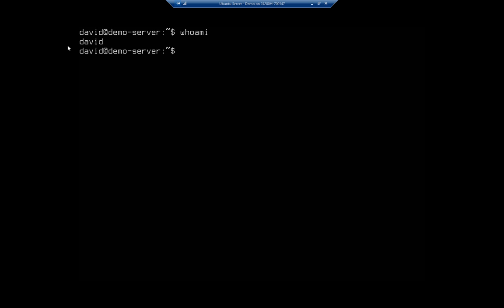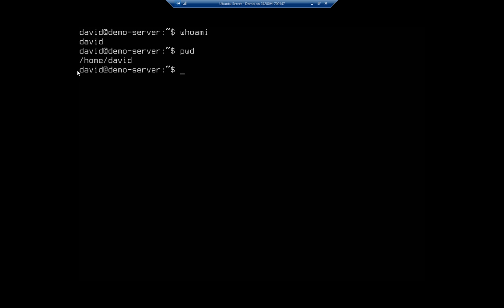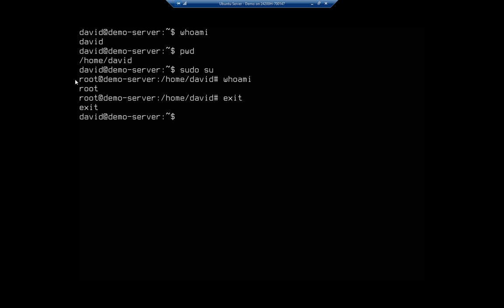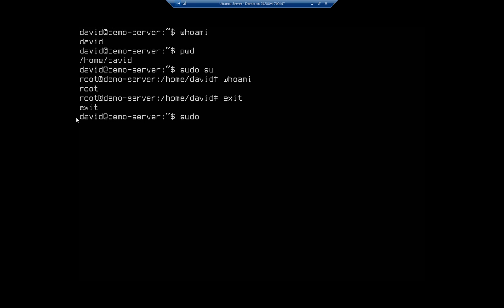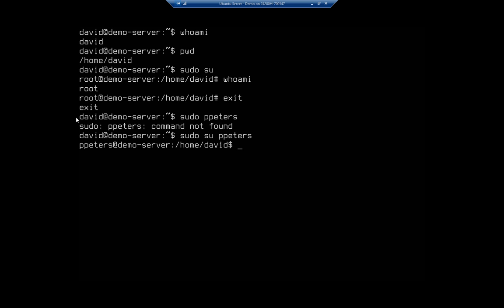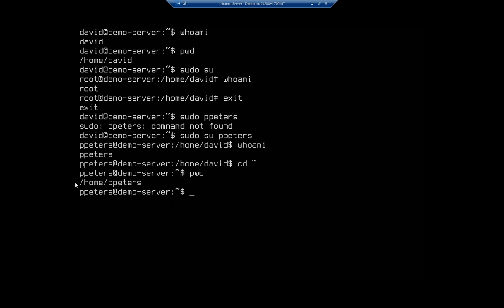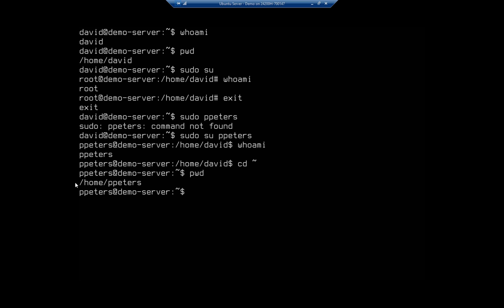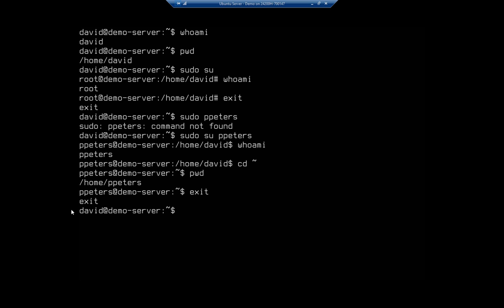Switching users on Ubuntu Server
This video shows how to switch users on an Ubuntu Server and discusses why you may or may not want to do so.